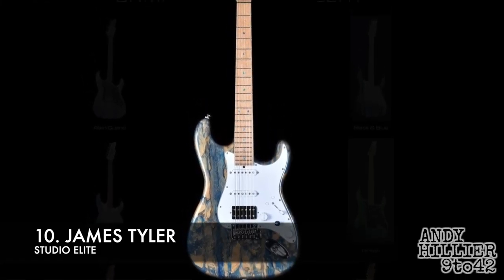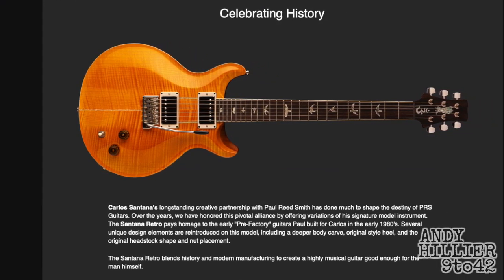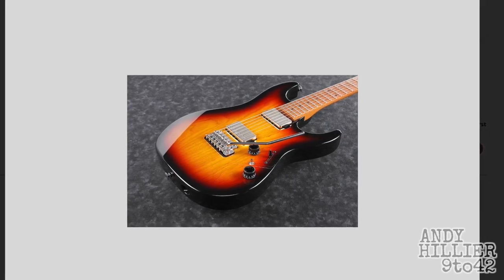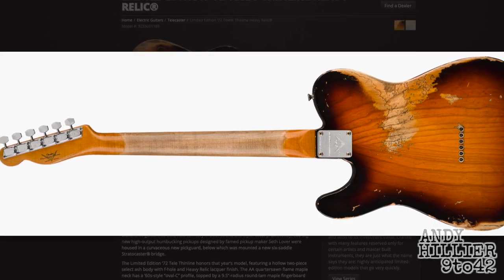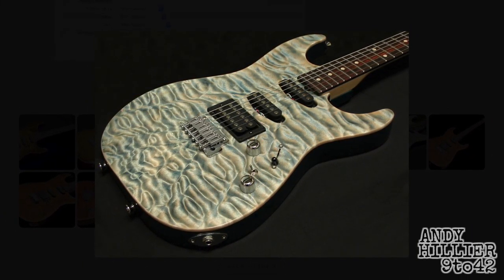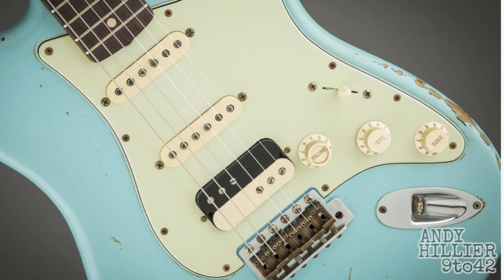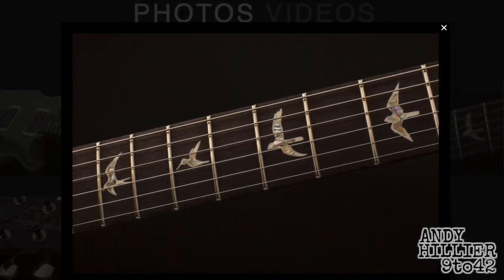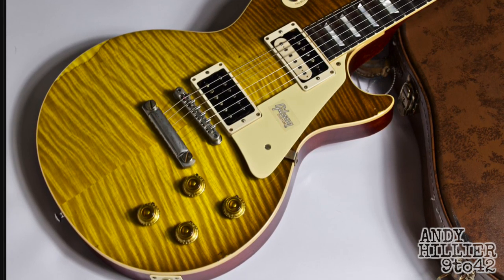My 10 Dream Guitars I would love to own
I am always dreaming about buying a new guitar. So here is a list of my top 10 ten guitars that i would love to buy if i won the lottery.

Inc Gibson, Fender, Tom Anderson, Suhr, James Tyler, PRS